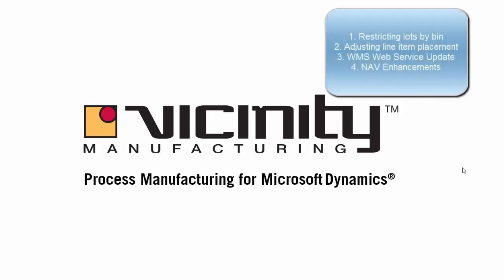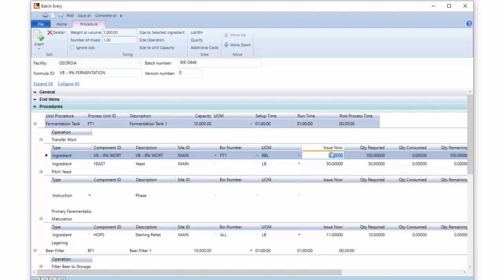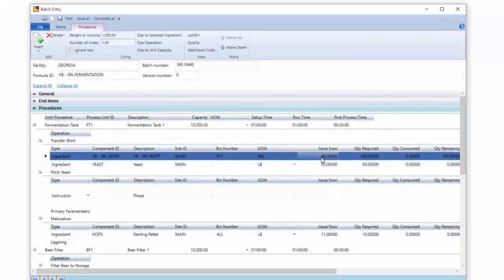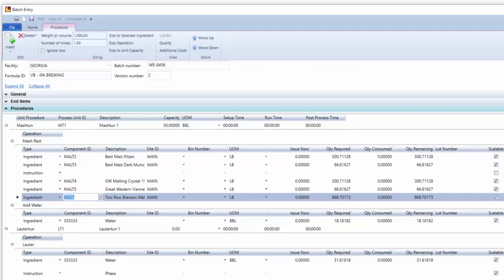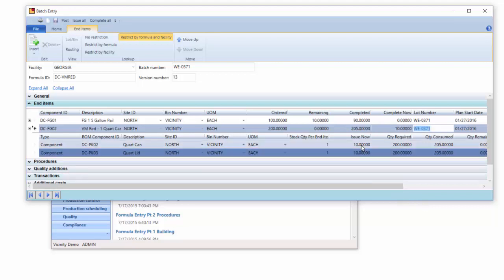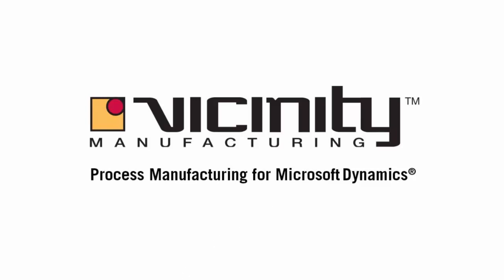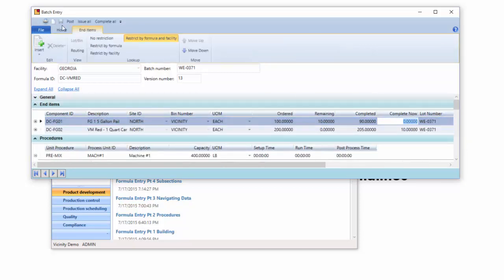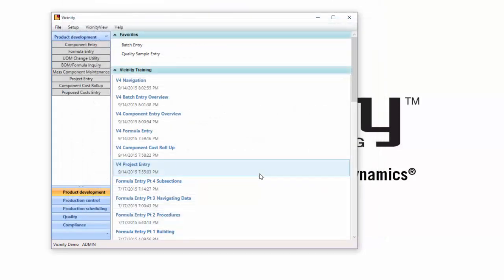4.13 Batch Entry Enhancements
1. Restricting lots by bin--1:05
2. Adjusting line item placement--2:50
3. WMS Web Service Update--3:50
4. NAV Enhancements--5:50
 Bar code data collection
 Bin Support